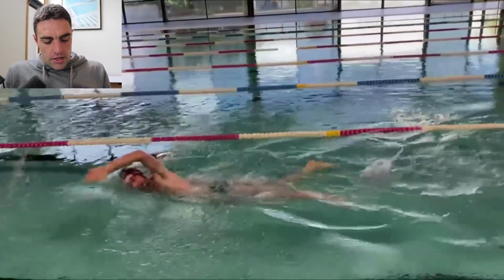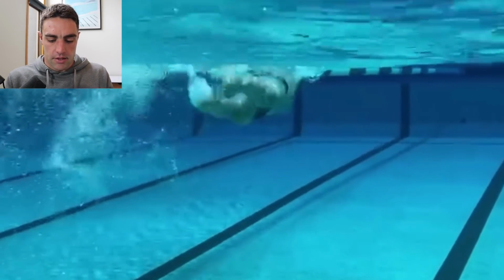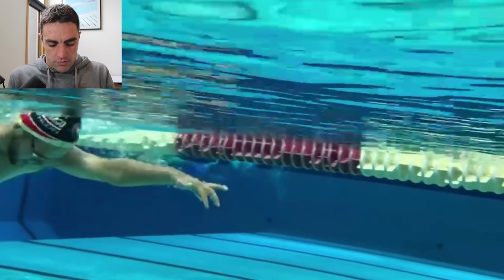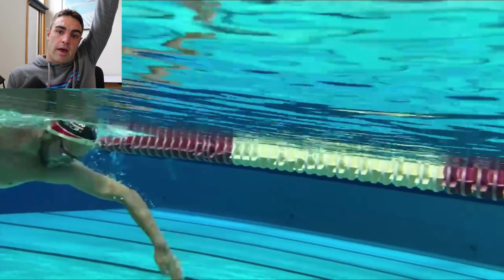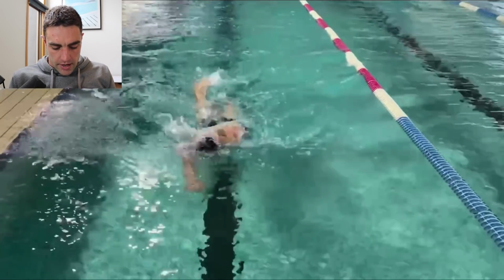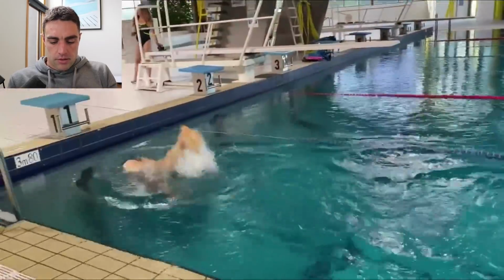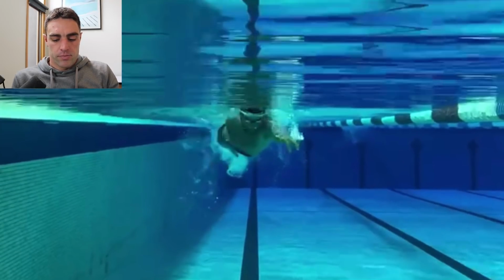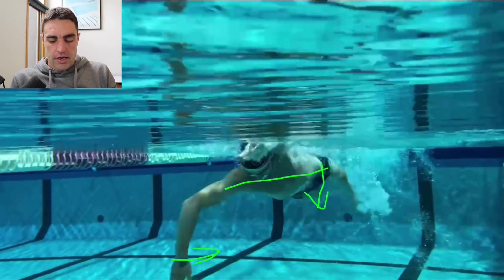This Technique Beats Jan Frodeno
We recently featured professional triathlete Sam Laidlow on the podcast. He's beaten the GOAT Jan Frodeno out of the water. In this video I'll breakdown each part of Sam's stroke to show why he swims so fast.

Sam is trained by his Dad (Richard) who is a professional triathlon coach